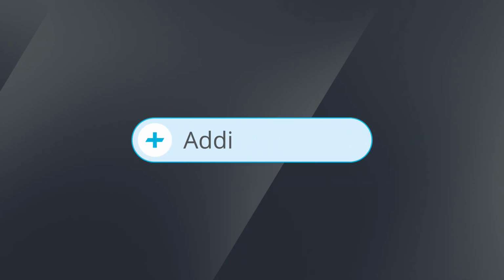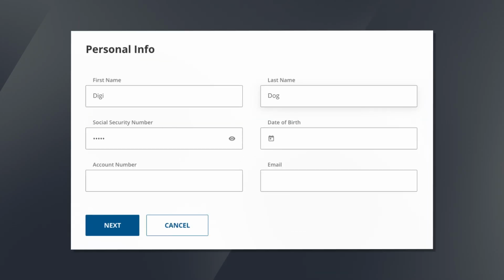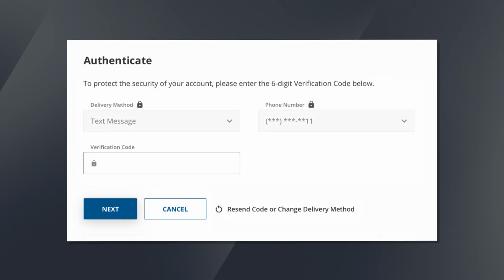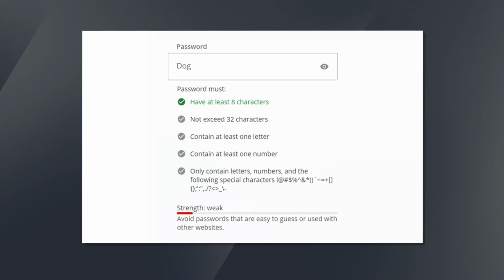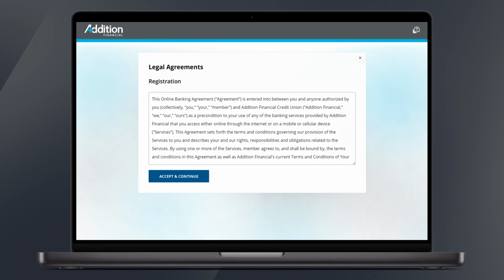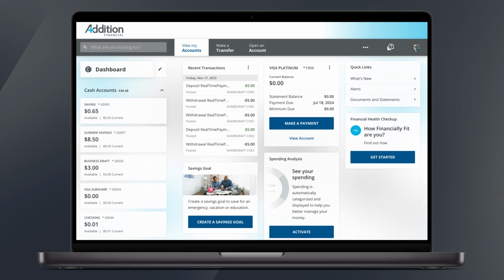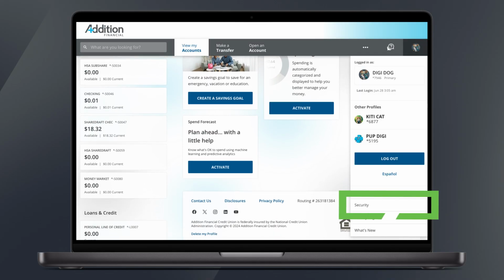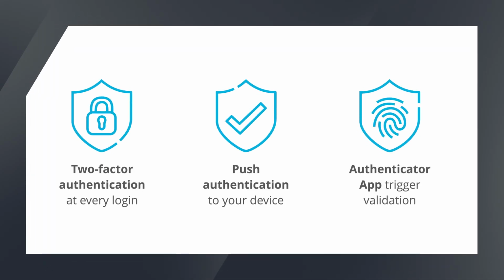Registration for New Digital Banking Users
In this tutorial, we will walk you through the updated process for registering as a new user for Digital Banking at Addition Financial. We also show you how to set up multi-factor authentication within the new digital banking settings.